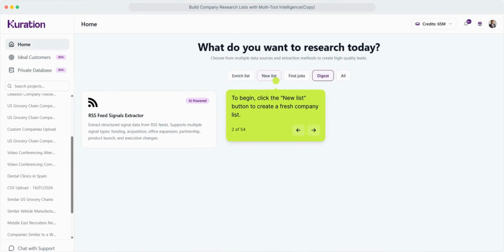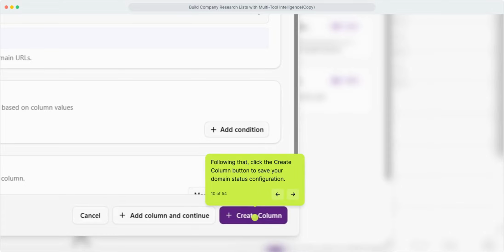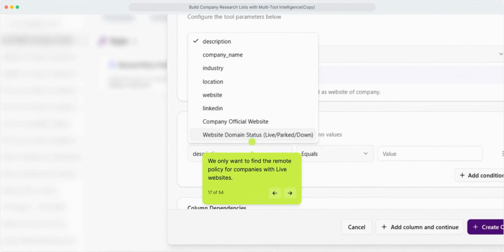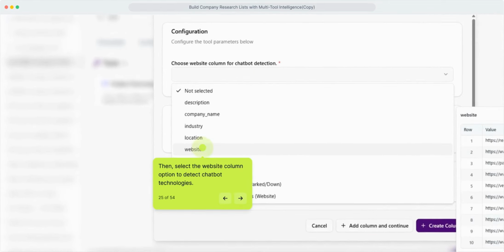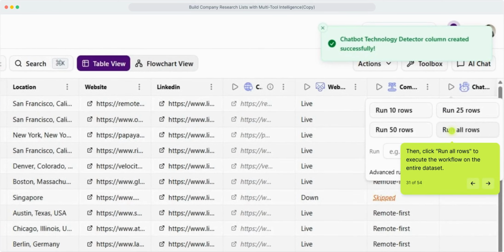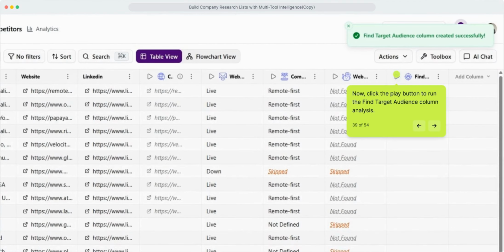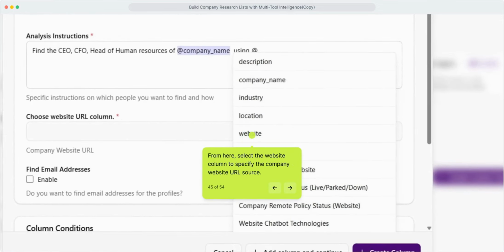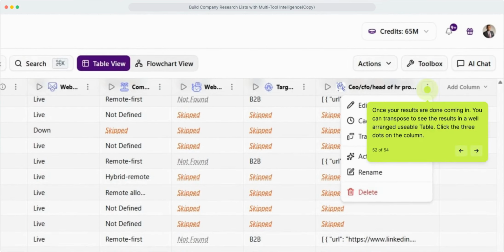Build Your List from Scratch, Filter to Qualify & Enrich What Matters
Kuration AI is an autonomous B2B research AI agent that automate your research.